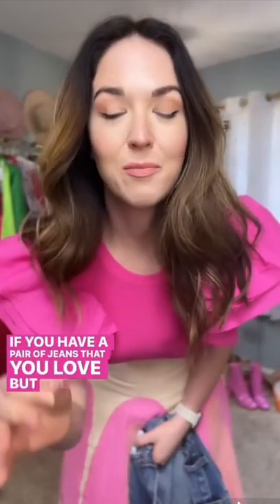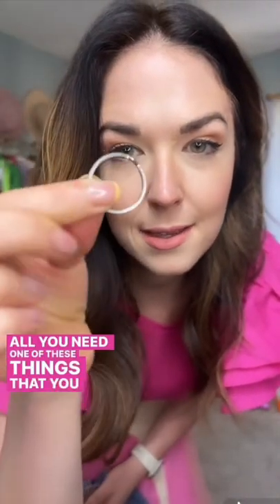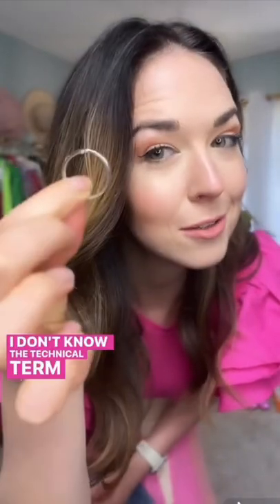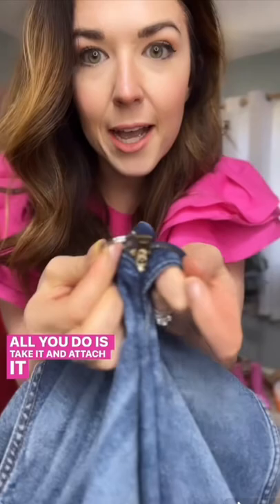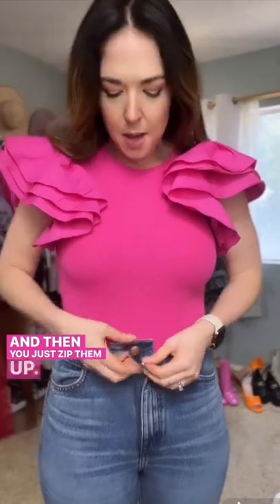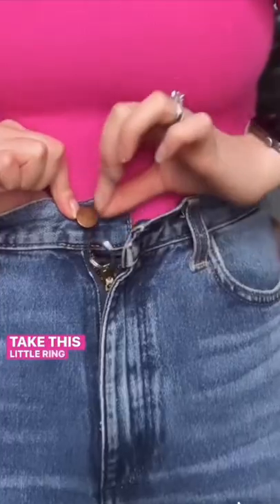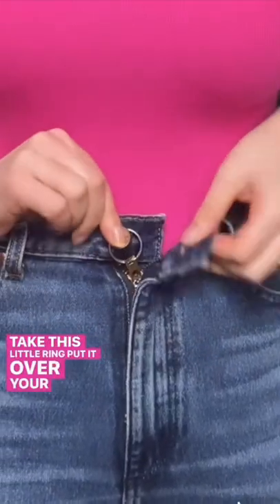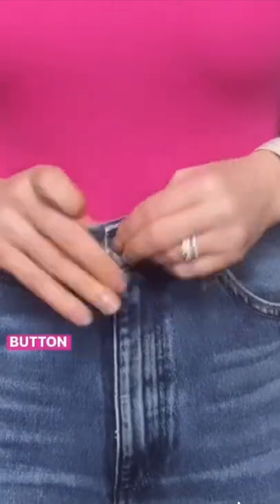Your Denim Zipper will NEVER fall down again with this GENIUS Hack!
Never have that embarrassing moment of your fly being open ever again with this genius fashion hack!